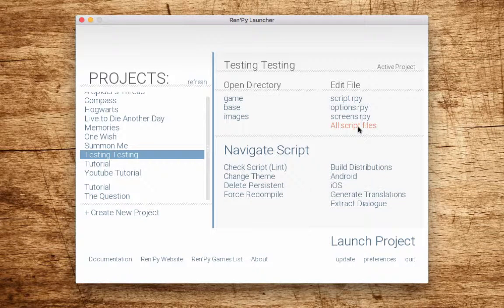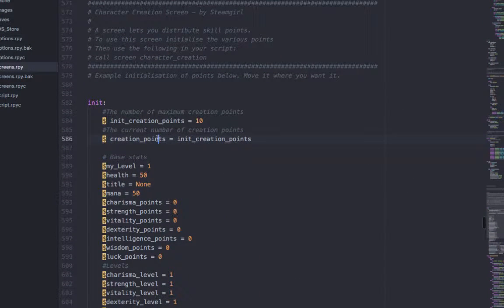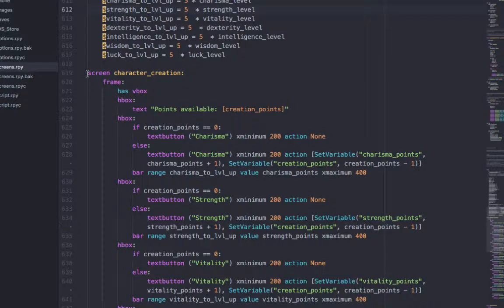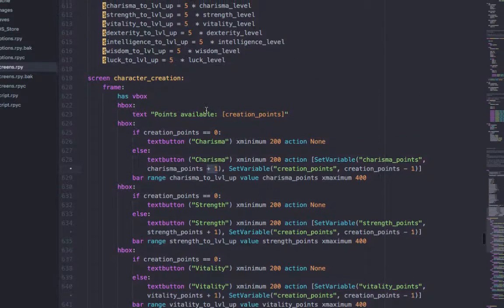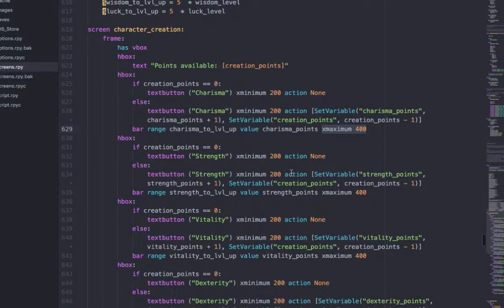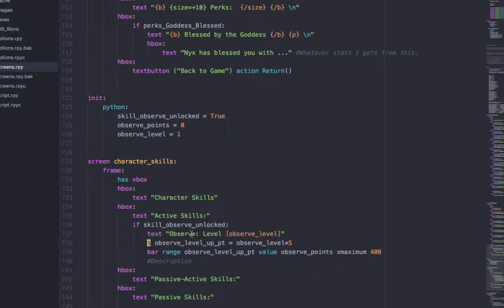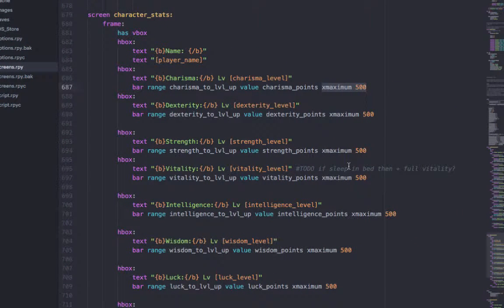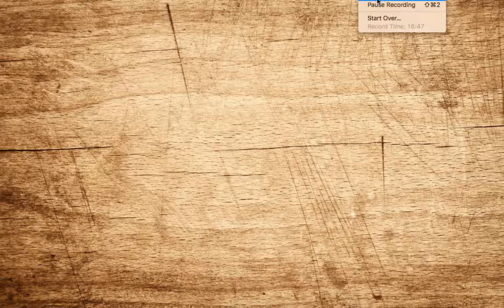Renpy Episode 1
Episode 1 of my series on RenPy. A guide on how to save the player's name, use it in conversation, use side-images and an indepth explanation on screens with the 2 examples of a character creation screen and a stat's screen.